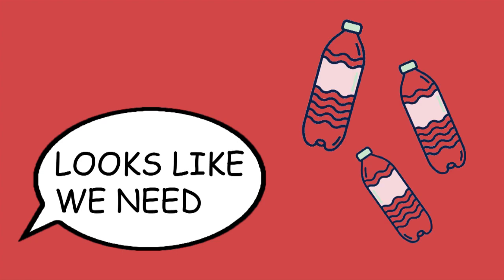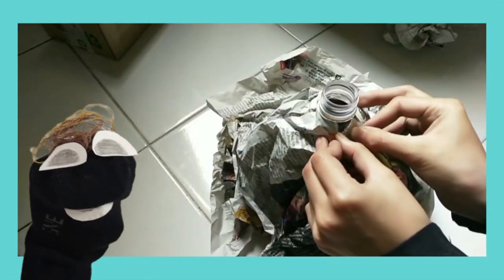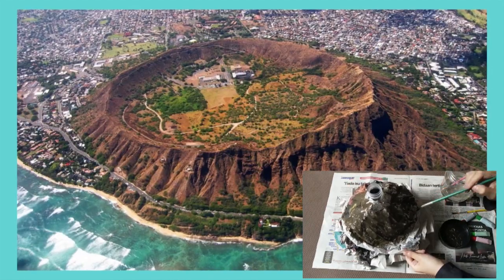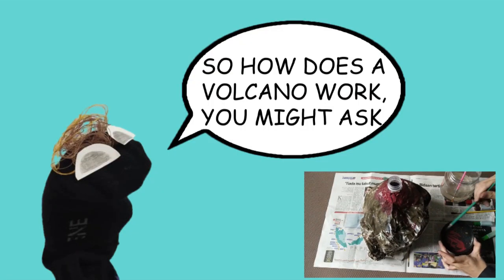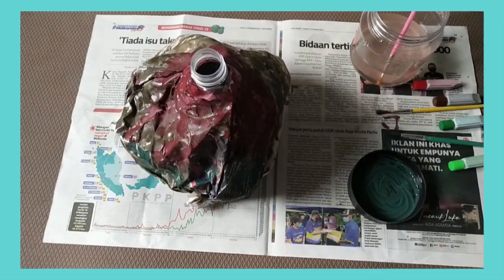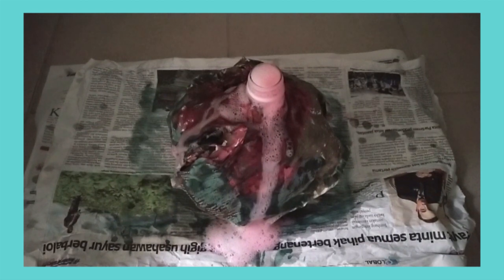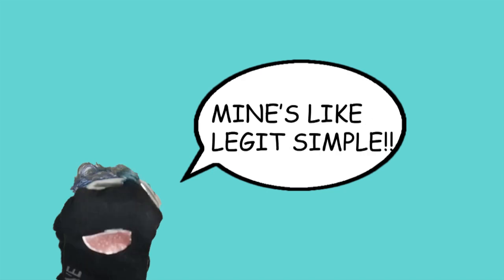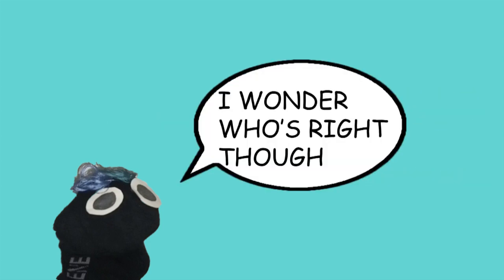Episode 3: Let’s Create Volcanoes!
Hey friends! In this episode Adi and I are betting on who can make the coolest volcano. I made a volcano out of some stuff I found in the kitchen while Adi used only carbonated drinks and Mentos. Who do you think made the coolest volcano? :D